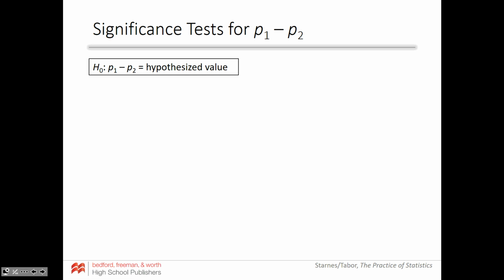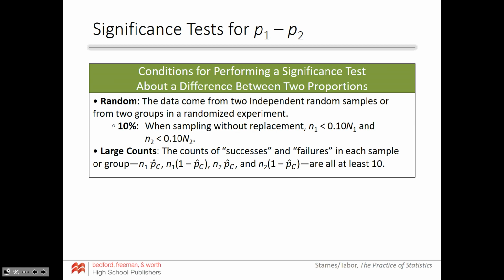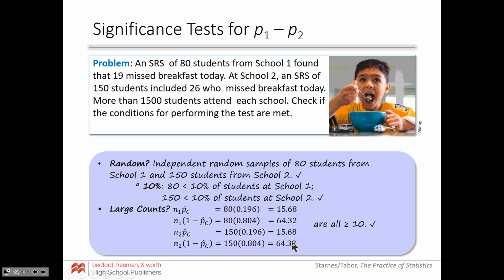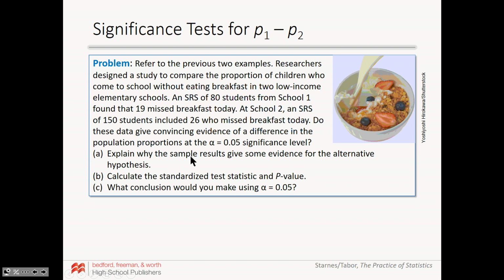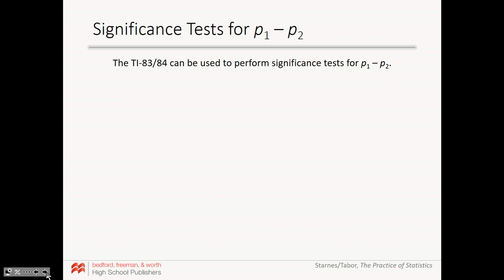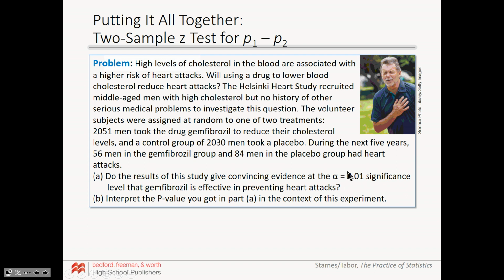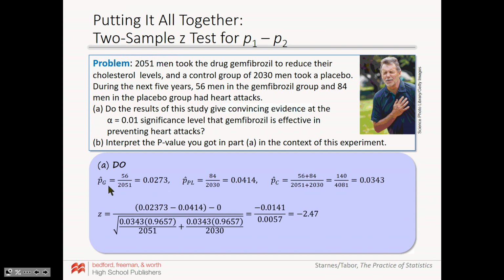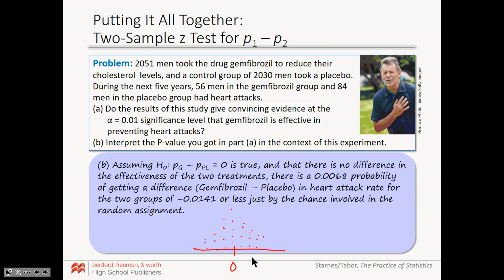2 proportion z-test (Chapter 9.3)